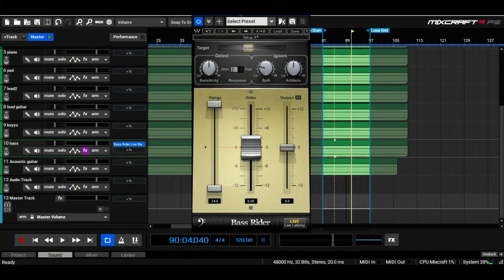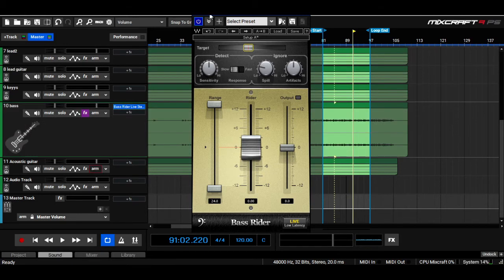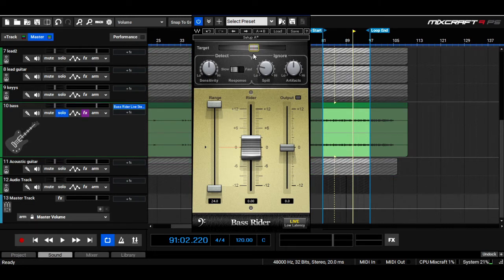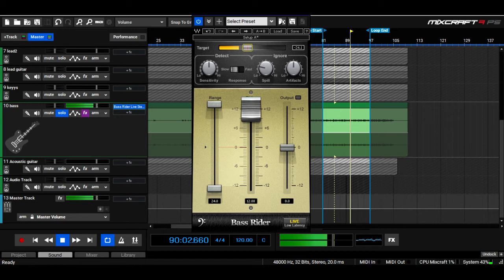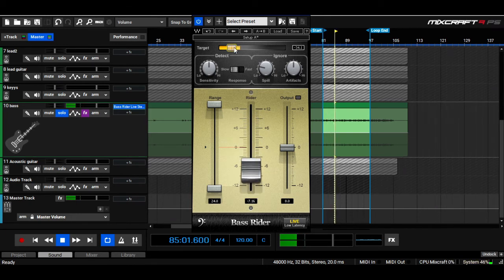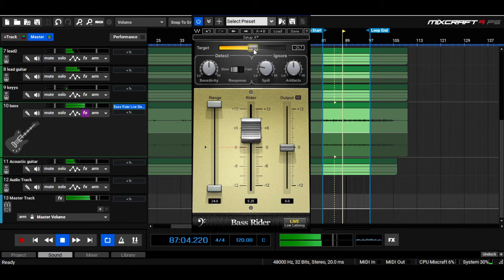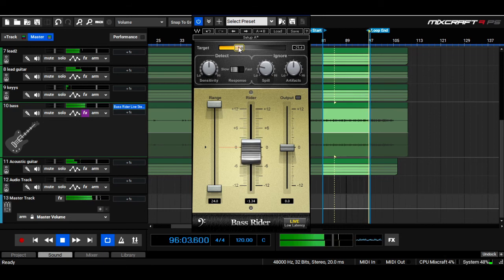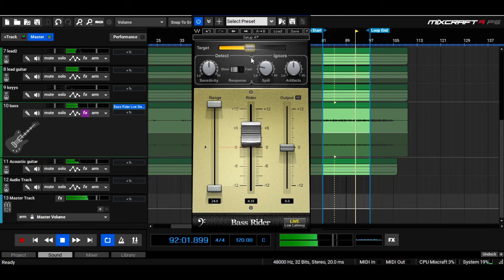How Pros Mix Their Bass || Bass Rider By Waves || How To Control Your Bass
Available for download "An Easy Path To Live Audio Mixing" eBook (PDF or EPUB Version) Here!!

A brief Tutorial explaining how to use the Bass Rider Plugin